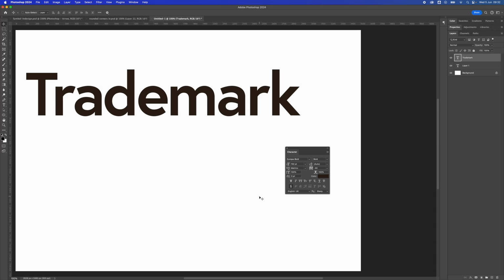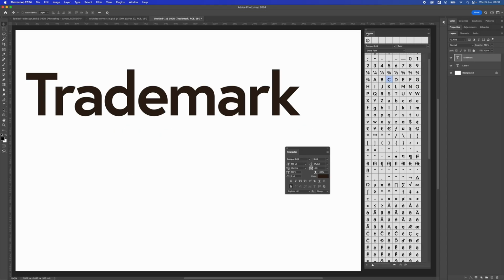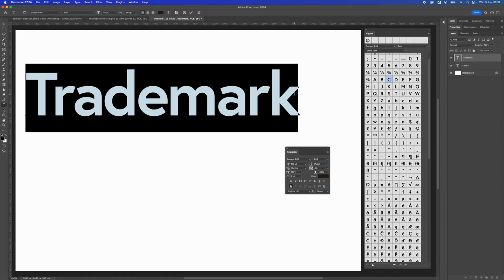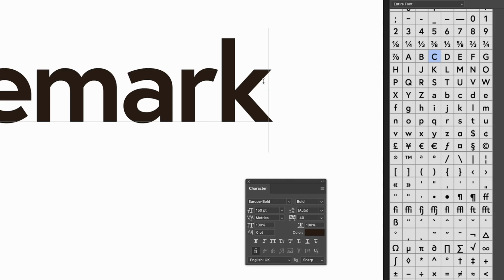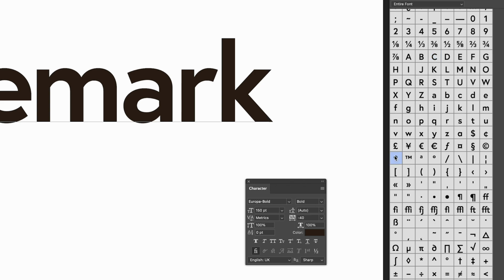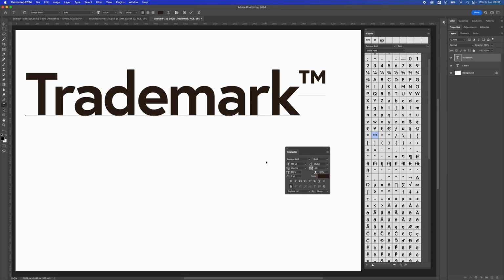How to Add a Trademark Symbol in Adobe Photoshop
► *Current Setup*